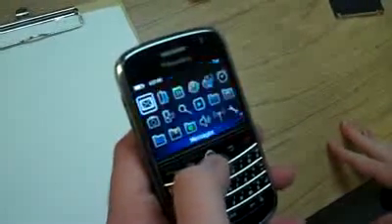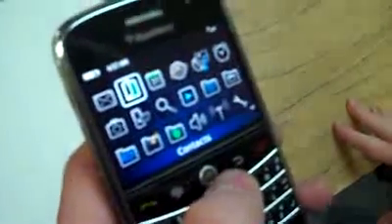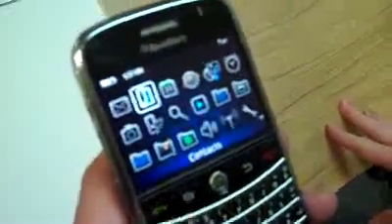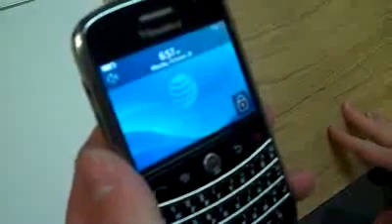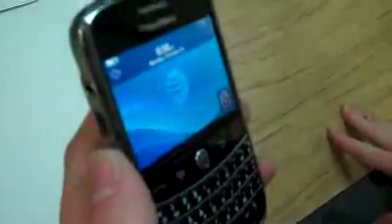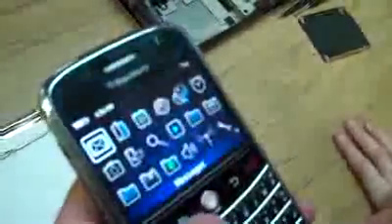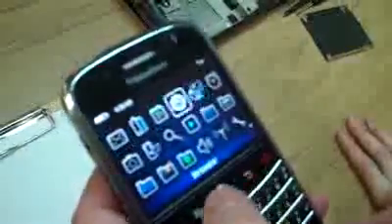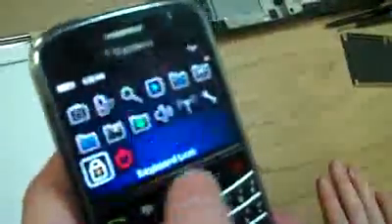How to Fix a Stuck Blackberry Trackball - Get Powerful Cell-Phone Monitoring Software